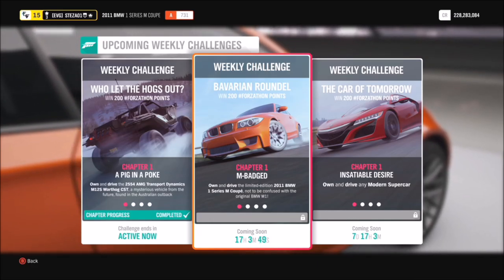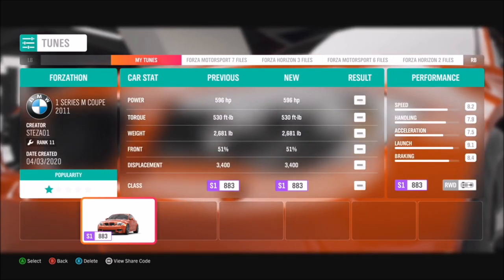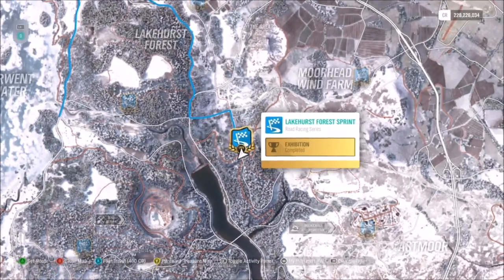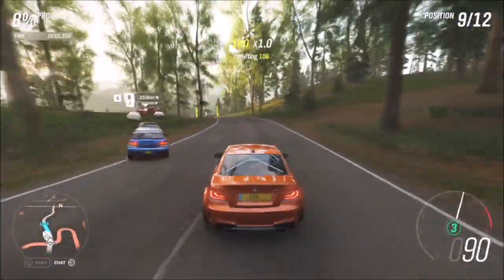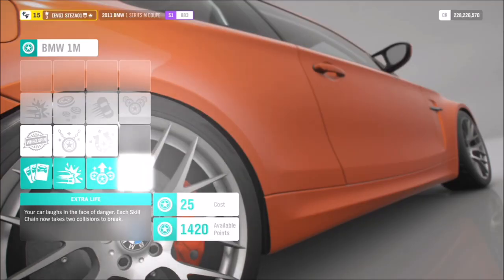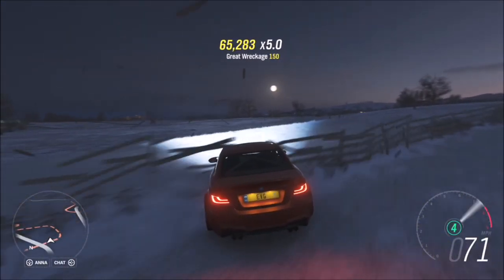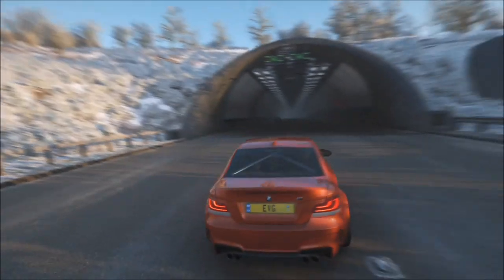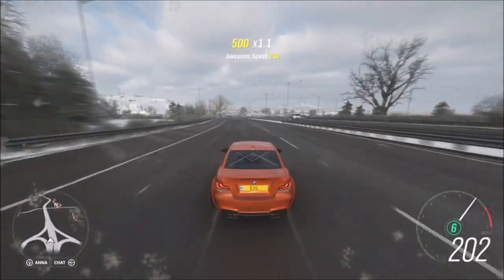Forza Horizon 4 - Forzathon Guide 'Bavarian Roundel' BMW 1 Series M Coupe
This weeks Forzathon is a nice and easy one to get stuck into, which just wants you to use the 2011 BMW 1M to win 2 road race sprint events, get 500,000 skill score, and drive 15 miles! See...easy ;)